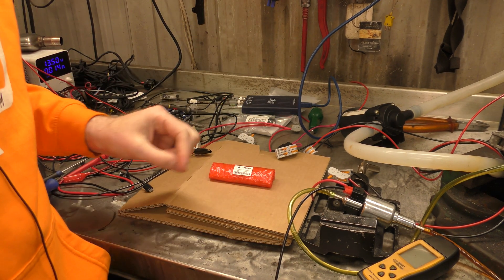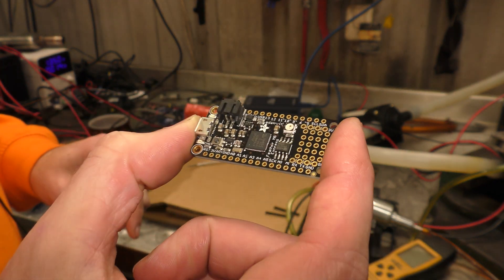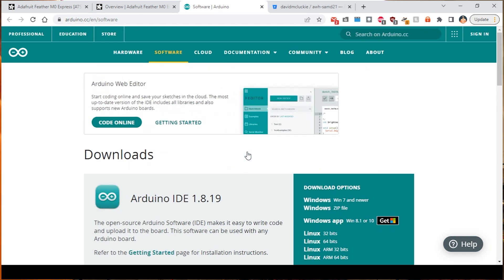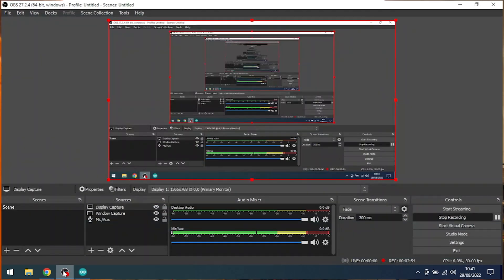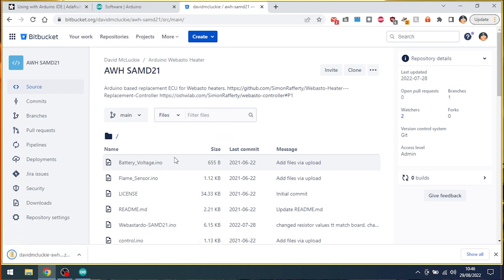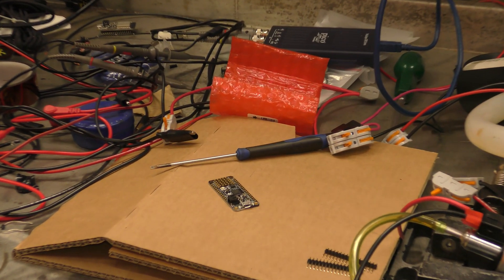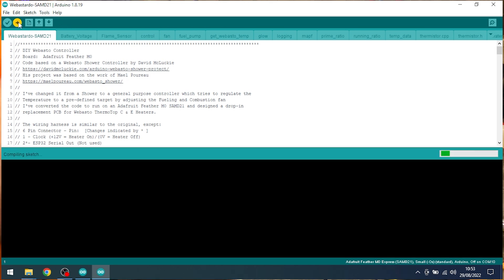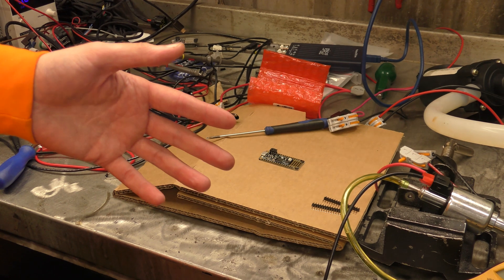Webastardo - replacement controller ECU for Webasto water coolant heaters // part 2 - how to flash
I'm making it look harder than it is.  If you can follow the excellent Adafruit guide, you can flash this code.